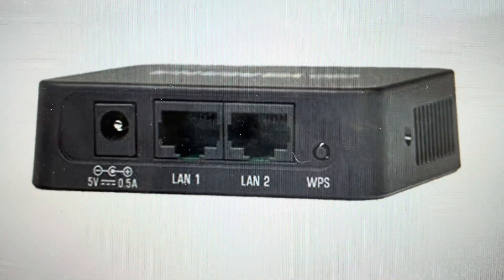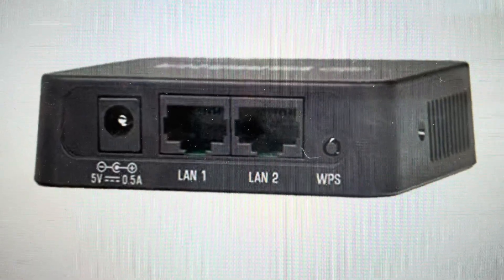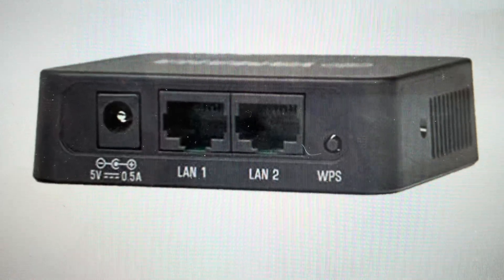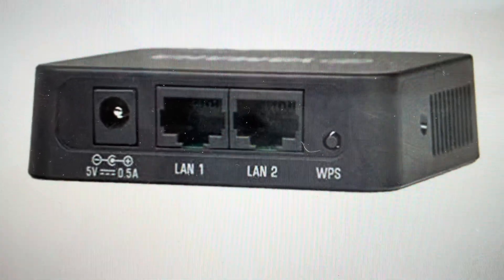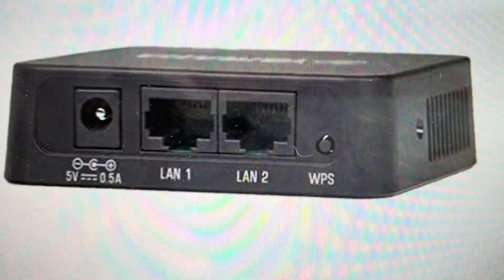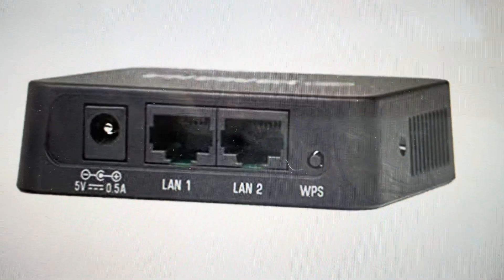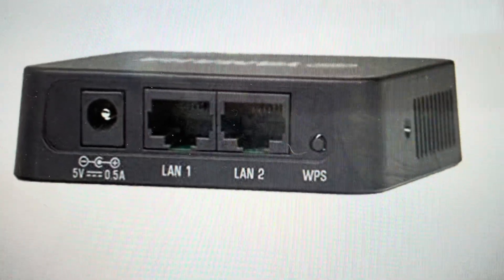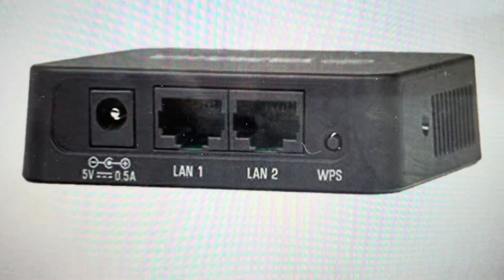Hard Reset Yamaha YWA-10 Network Adapter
How to troubleshoot or setup starting with a hard reset a Yamaha YWA-10 Wireless Network Adapter to factory default settings if it is not working or not connecting or if it is frozen or not responding, the factory reset is a good troubleshooting step. You can also restore the factory settings to setup your device as new. Found in the YAMAHA YWA-10 Wireless Network Adapter user manual.